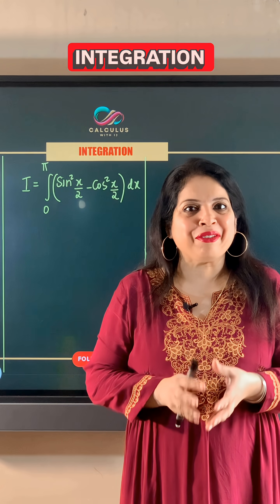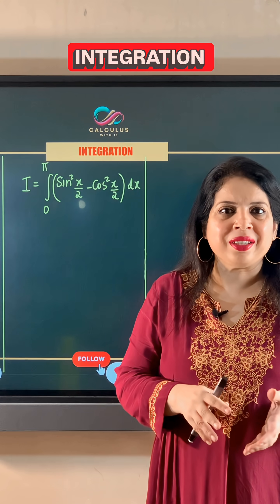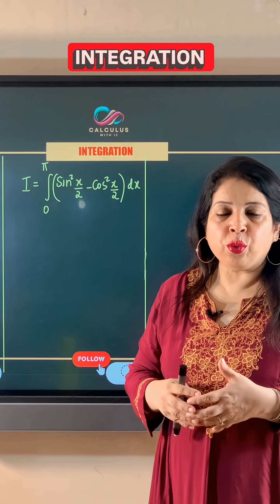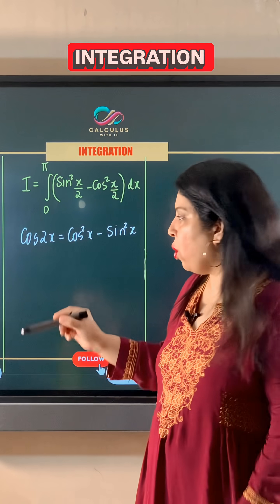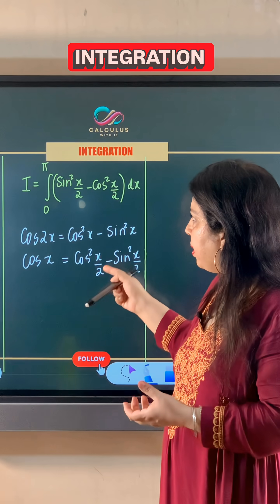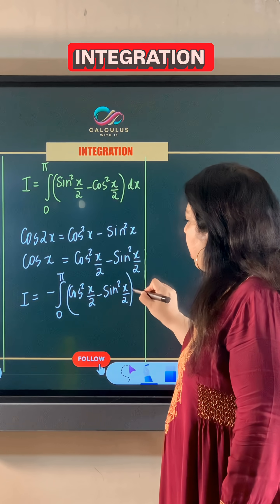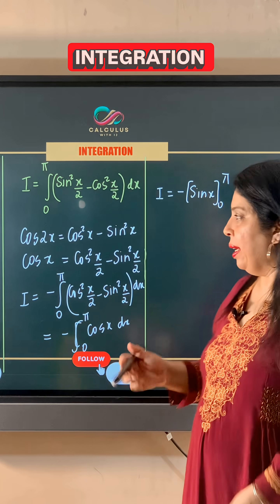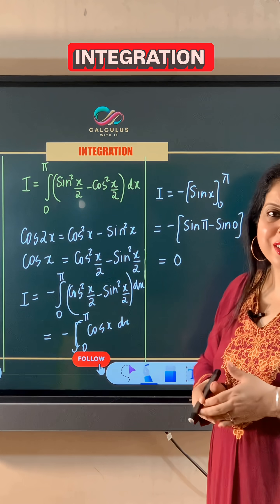Integration | CBSE Class 12 Maths | Previous Year Questions (PYQ) Solutions for Board Exam 2026